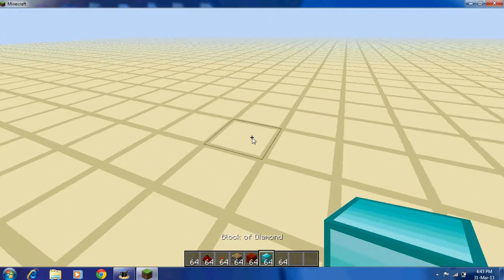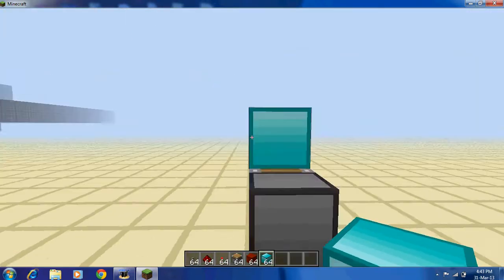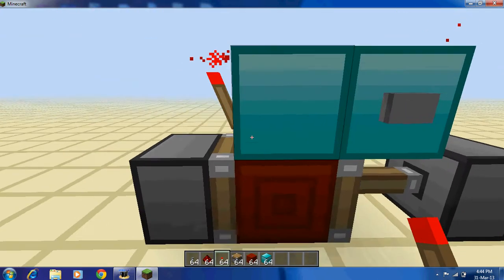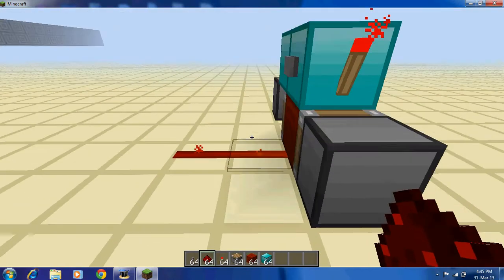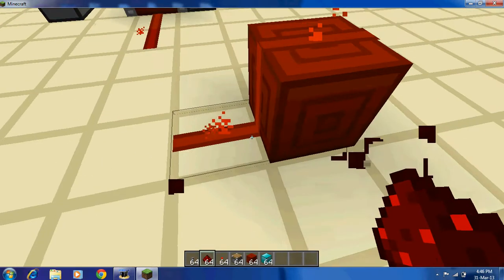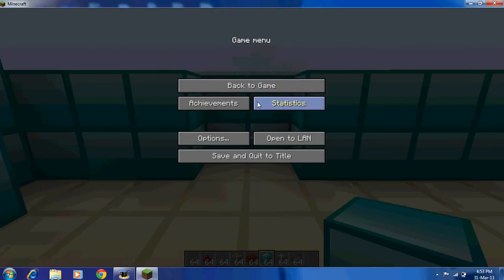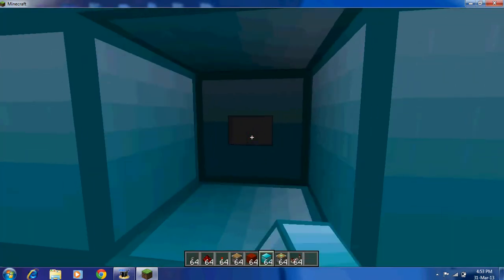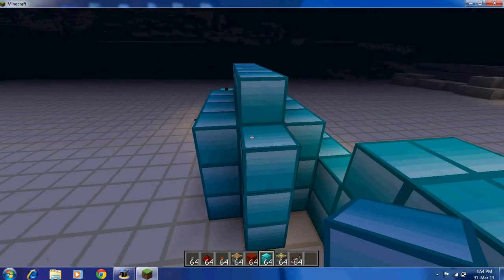How to make a t-flip flop in Minecraft 1.5/1.5.1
This is a video showing you how to build a t-flip flop in Minecraft with redstone blocks instead of using redstone torches that you put in the blocks under the space between the pistons. I'm pretty sorry for the low voice but my computer's just a bit slow today.
Please give me suggestions for my next redstone machine or